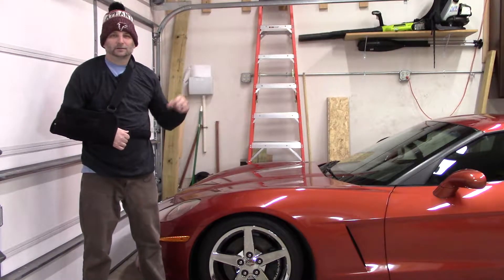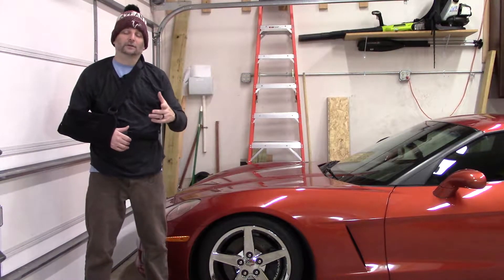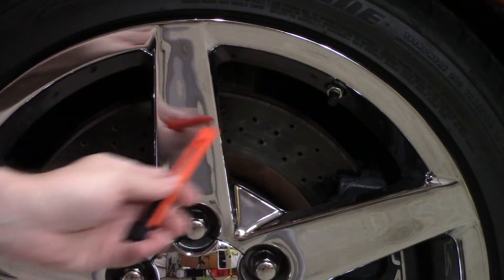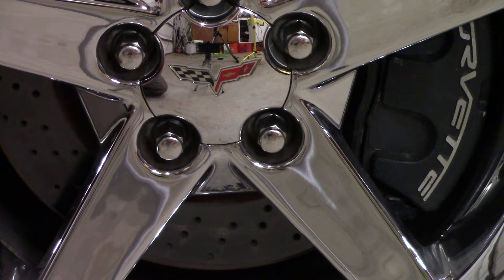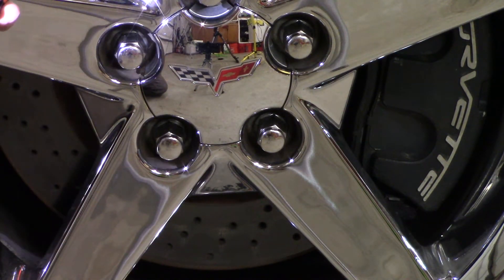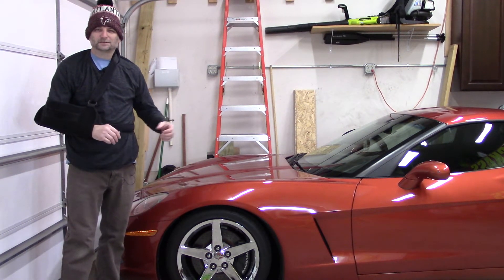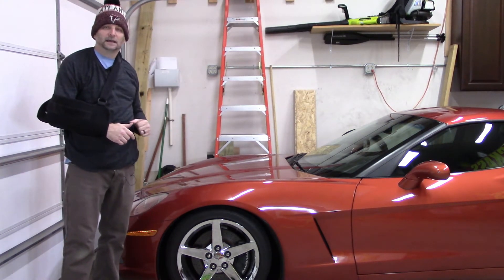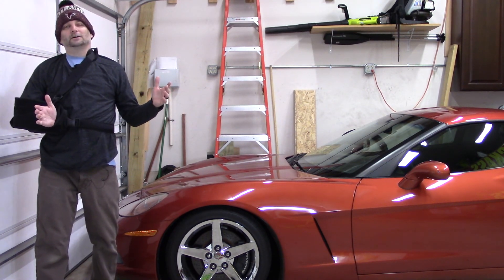rotor inspection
Inspecting cracks in cross drilled rotors